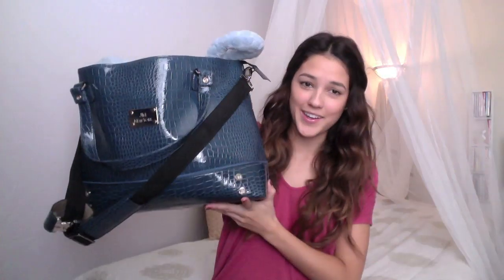What's in my Carry On? + Goodbye for Now!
Hii everyone :)

So, this will be my last video until I arrive in England. I'll try to upload some videos while I'm there, but if for some reason I can't get Internet connection I'll upload them after I return (Jan. 4). Happy holidays!!

I searched long and hard for this Joy Mangano carry-on bag. Unfortunately, I only found a similar one. It's the same brand with a bit different look. It's also extremely discounted: